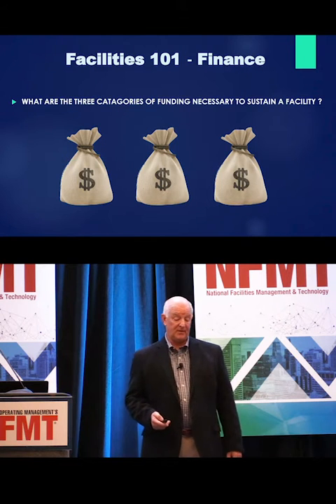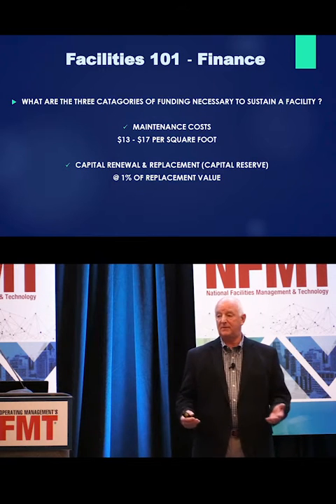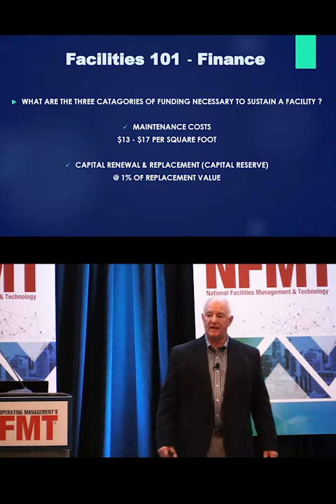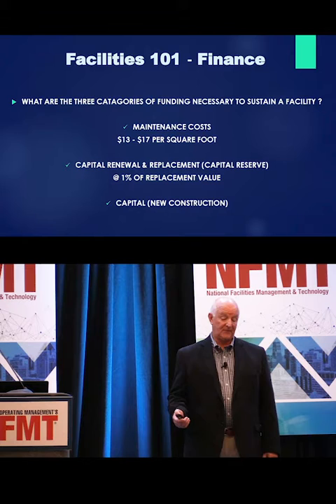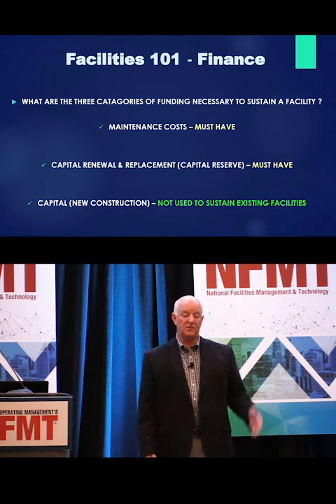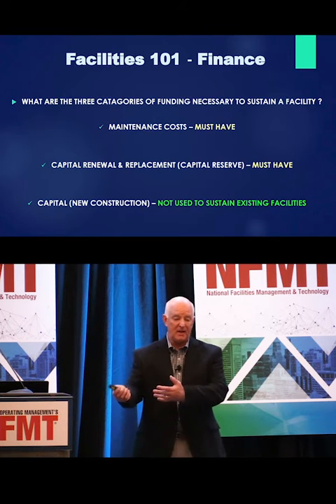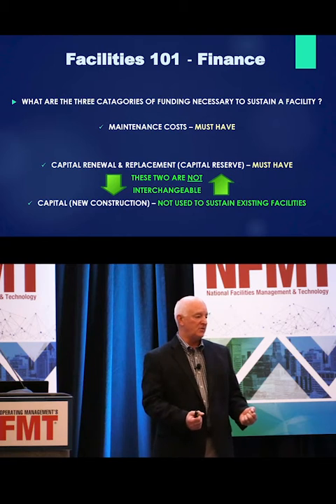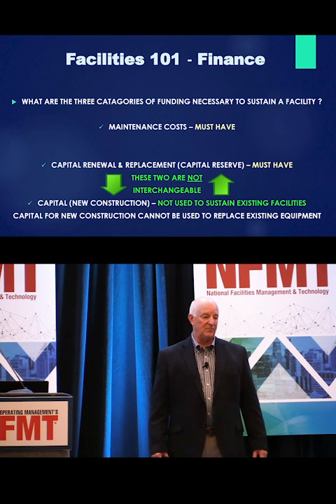Three Categories of Building Funding